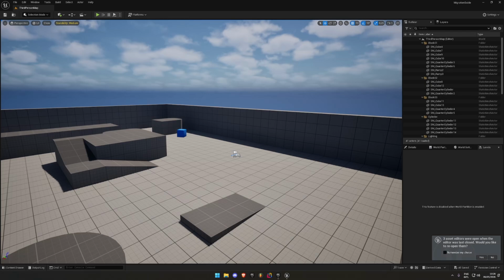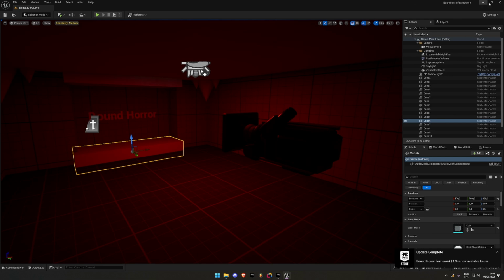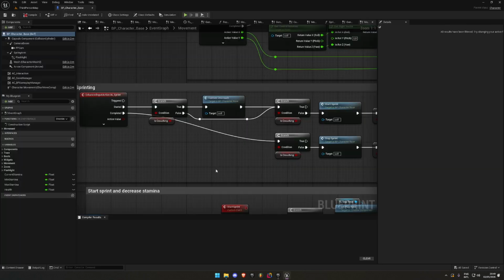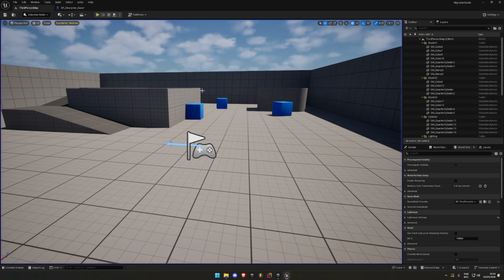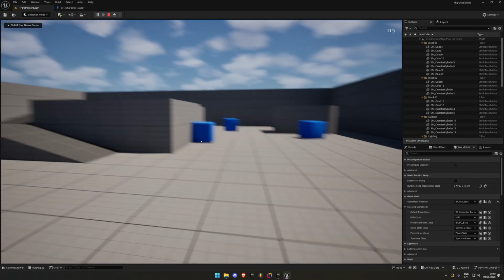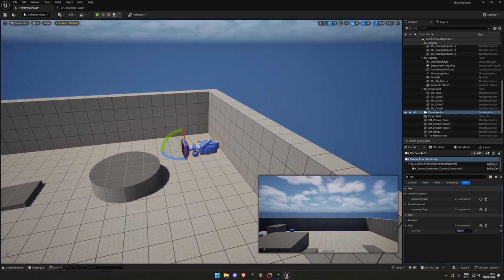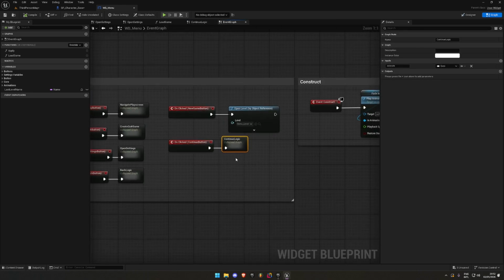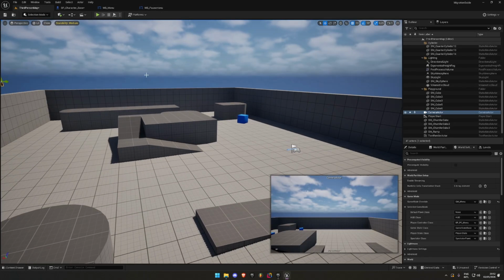Bound Horror Framework | Migration Guide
This video walks you trough how you can migrate BHF into an existing UE5 project